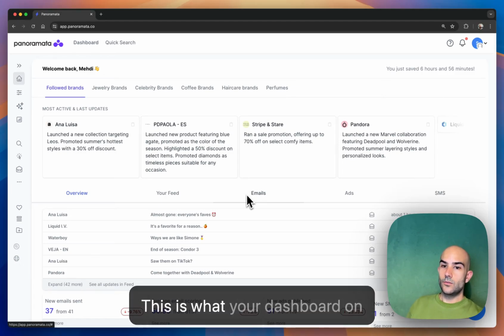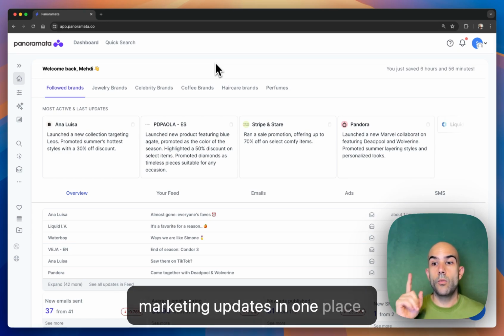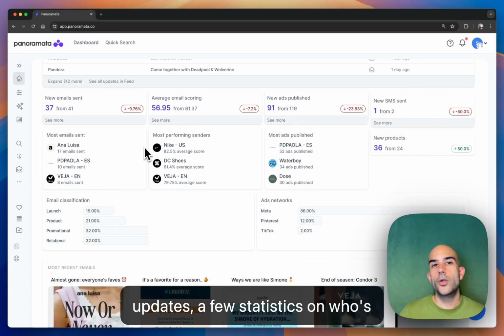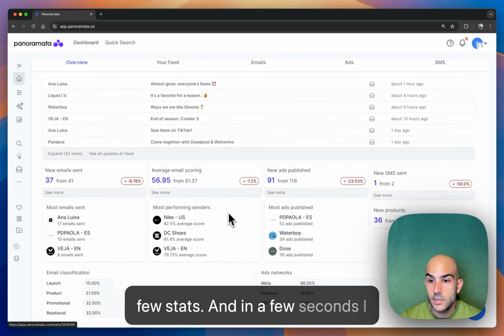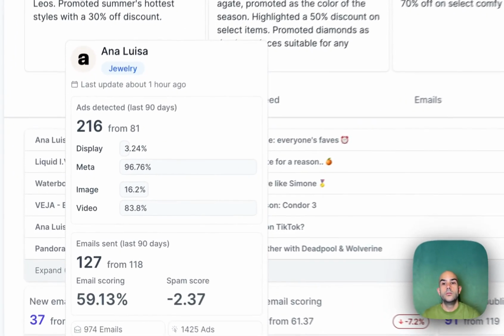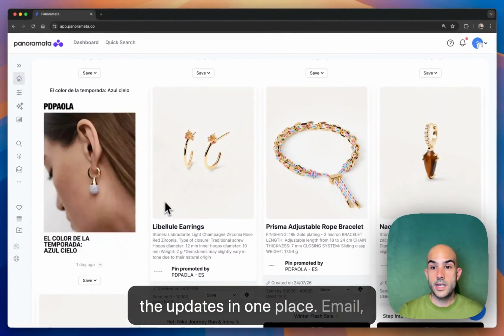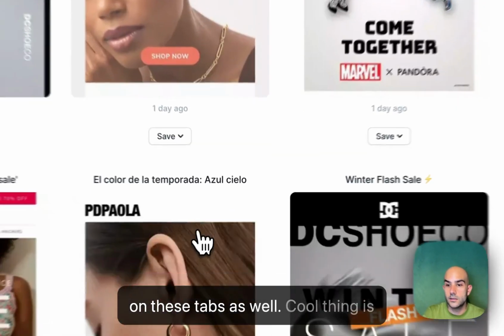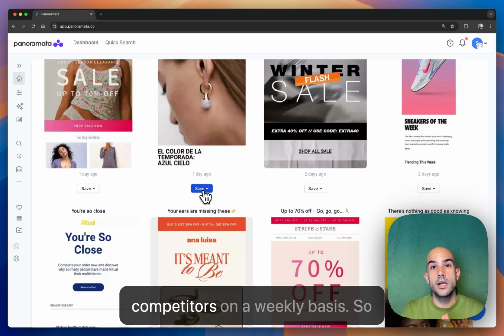Competitor Analysis: Track Your Competitors' Marketing Strategy On a Single Software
There are hundreds of data points you should track about your competitors, to inform your own strategy and make sure you operate with an advantage.

Don't try to do it manually, we'll do it for you - on your Panoramata dashboard, you'll instantly learn what your competitors are up to.